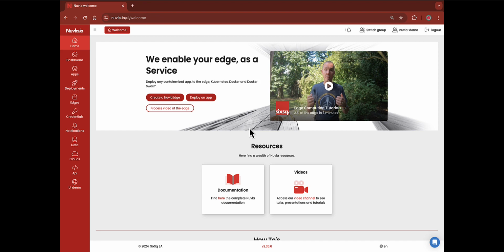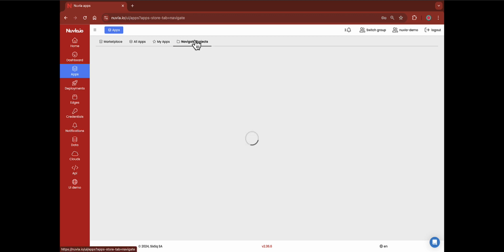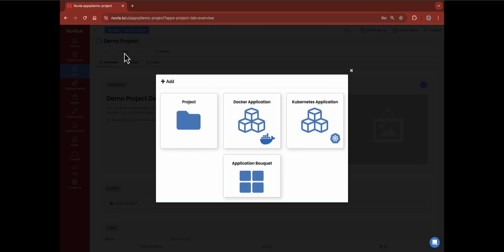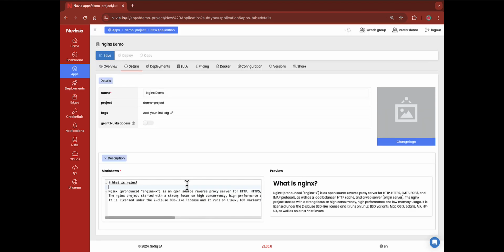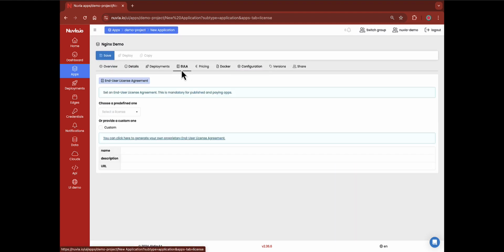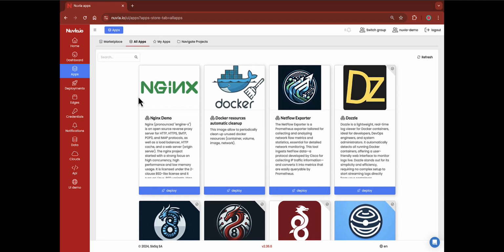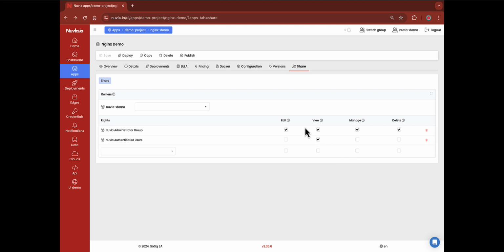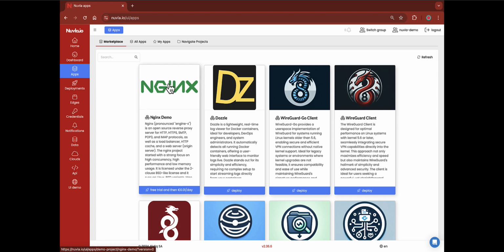How to add your app to the Nuvla.io edge to cloud management platform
Nuvla.io is a B2B SaaS edge-to-cloud management platform which accelerates the deployment of apps at the edge.

In this video, you will learn how to add your apps to the Nuvla.io platform

Here's the script:
Welcome to a new Nuvla.io tutorial!
Nuvla.io is an edge-to-cloud management platform that supports both Docker and Kubernetes apps.
This video will help you understand how to add your apps to the Nuvla.io platform.
If your app is a piece of containerised software, it can be easily deployed on a fleet of edge devices using Nuvla.io.
By clicking on the “Apps” tab, here on the left, you land on the Nuvla.io marketplace, which has a wide range of free and paying apps to deploy on your edge devices in a few clicks.
It is also possible to deploy your own app, and potentially to share it with other users, free of charge or for a fee set by you. All you need to do is to register your app on Nuvla.io.
On the Apps page, you see several tabs on the top left of the screen. Clicking on “My Apps” will show you the apps you previously registered on the platform, if any.
By moving onto the “Navigate Projects” tab, you see a list of folders displayed: these are projects. A project contains apps and sub-projects  . The first step is to create a project for your app: click on the “Add” button, on the top corner  , and select “Project” from the popup window.
This takes you to a dedicated page with details related to your project: you should give it a unique name, and a description. Once done, you can click on the “Save” blue button on the top left.
Now that your project is created, use the “Add” button on the top bar, under your project name, to add an app to your project. A popup window appears, with several choices: project, Docker app, Kubernetes app, Application bouquet. This video will focus on the registration of a single Docker app, Nginx , but you can also gather several apps under one bouquet, that can all be configured and deployed together and at once. This will be further detailed in another demo video.
By clicking on the “Docker app” button, you land on your app’s “Details” page: as for the project, you should first give it a name and a description. You can also add a logo. Looking at the top of the page, you see a few other tabs to explore.
If you go to the Docker tab, you see a dedicated field for your Docker compose file. Let’s copy-paste the Nginx Docker compose file here. Then, if you click on the configuration tab, you can set environment variables, files, user interface URLs or output parameters. Once you are happy with these settings, go to the End-User License Agreement (“EULA”) tab on the left.
SixSq has created predefined Terms & Conditions, that can be applied to your app by selecting the “Nuvla.io Apps 1.0” option in the first field  . Otherwise, you can provide your own by ticking the “Custom” box and redirecting to your EULA’s URL.
The registration of your app is now almost done. Just click on the “Save” blue button on the top left of the screen and create a comment in the appearing popup window. Comments can be added each time you save a new version of your app, to ease version control.
Back to the “My apps” tab, you will now be able to spot your app. By clicking on the “All apps” tab, you access a complete overview of all apps available to you on the platform, including yours.
When adding an app to Nuvla.io, it is by default only visible to you. Let’s click on your app again, on the “Share” tab. If you wish to allow others to deploy it on their devices, you can share it privately with the Nuvla.io users of your choice, by giving them permissions.
If you want to share your app with all Nuvla.io users, make your app public by granting view privileges to the “Nuvla Authenticated Users” group and publish your app on the marketplace, by clicking on the “Publish” button on the white bar. This will make your app available on the marketplace for free.
By clicking on the “Pricing” tab, you can convert your app into a paying one. You would then become an “App vendor”.
To become an App vendor, go to your user profile and connect to a Stripe account. Going back to the “Pricing” tab of your app, you can set-up a daily price, and choose to give users a trial period, or not. Once satisfied with the price, just “Save”, and “Publish” the new version of your app.
Back to the marketplace, your app will be visible to all users with its correct pricing.
The SixSq team is available to help you if   you would like to become an app vendor or have any question regarding registering apps or Nuvla.io in general.
We hope this Nuvla.io demo video was helpful to learn more about how to register your app on the platform.